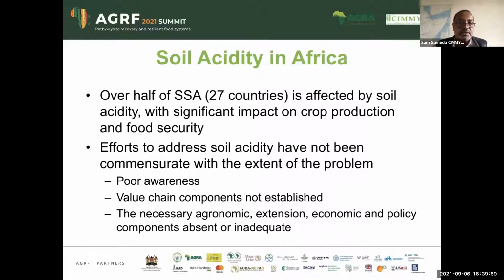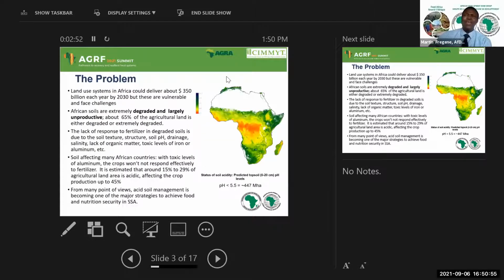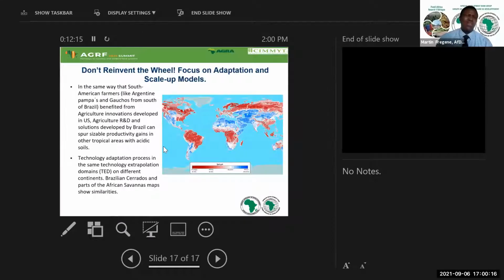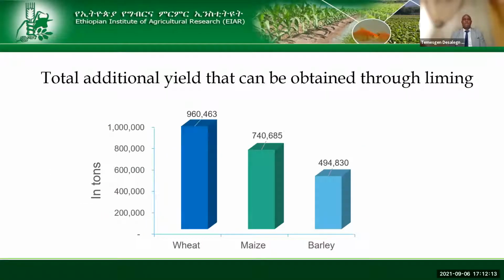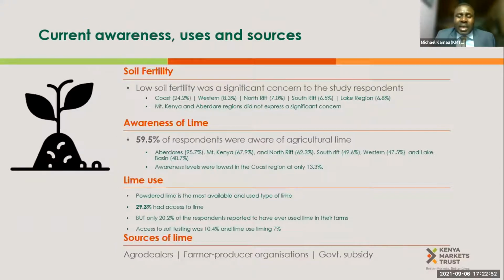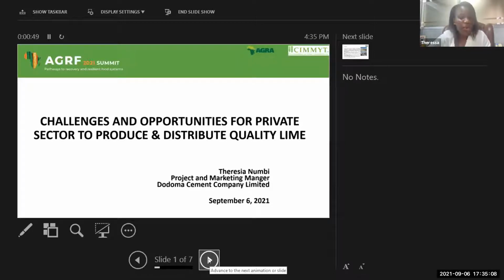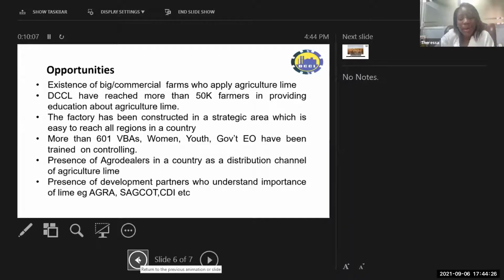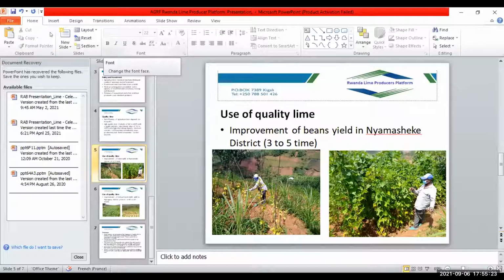Rehabilitating acid soils for food security in Africa - (English)